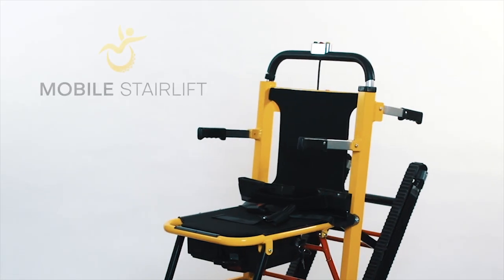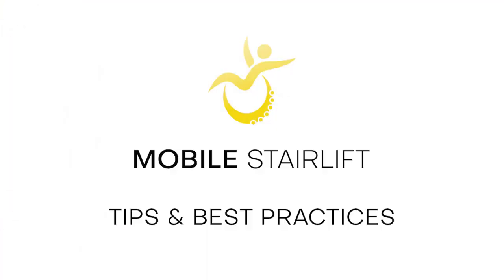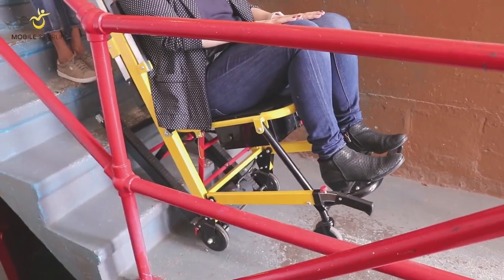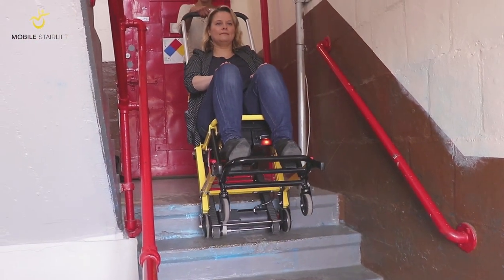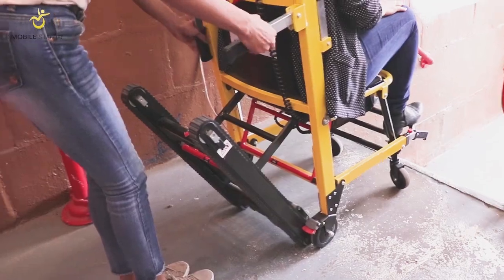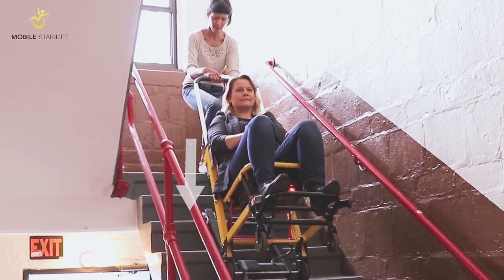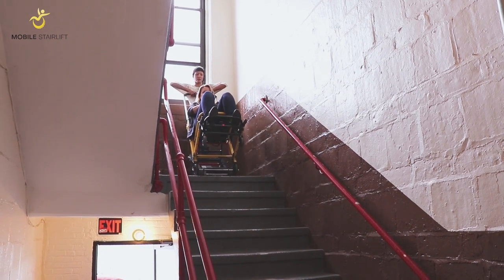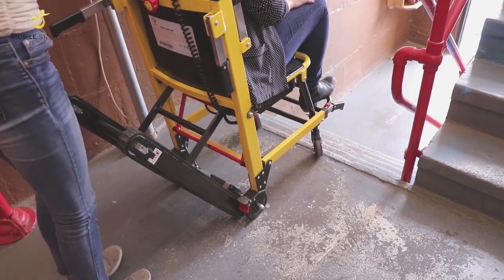Using The Mobile Stairlift: Tips & Best Practices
The Mobile Stairlift is your cost effective way to regain the ability to go up and down stairs with ease. Discover tips and best practices for getting the most out of your portable stair climbing wheelchair.

Here are some interesting facts to keep in mind:
* Up to 120 flights of stairs on a single charge
* Can carry up to 500 pounds
* FDA Registered
* Free & fast shipping
* 14 day money back guarantee return policy